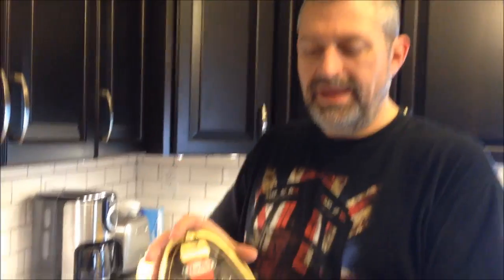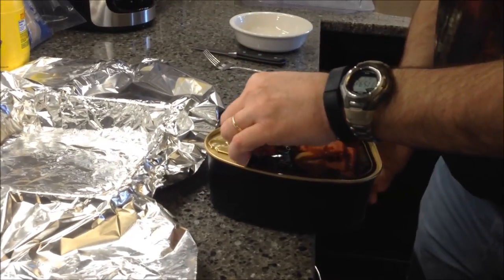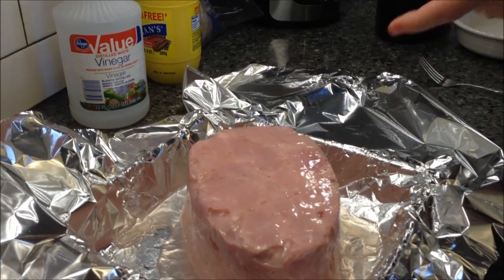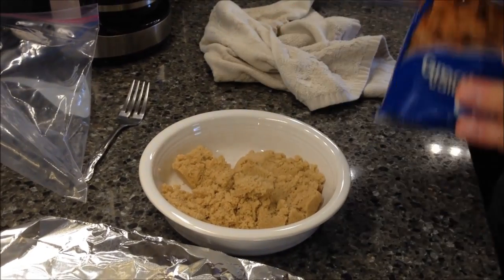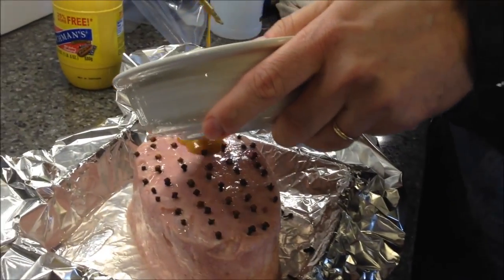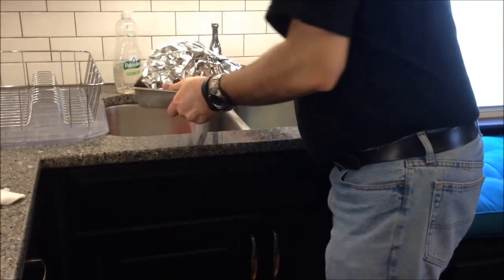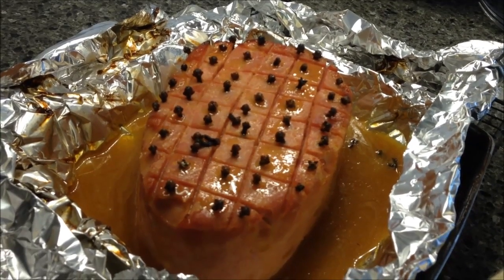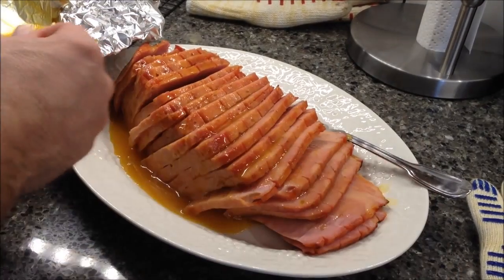Baking A Hormel Black Label Ham (includes Glaze Recipe)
In this video, Kevin is baking a Hormel Black Label Ham and showing you how he makes his glaze and the ingredients he uses to get the best flavor.